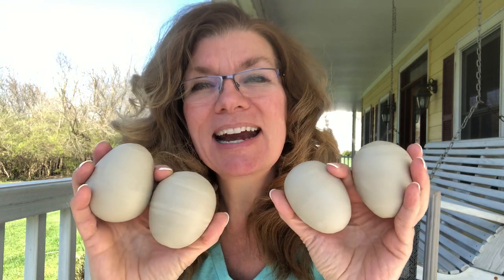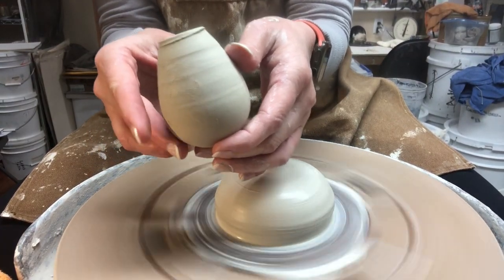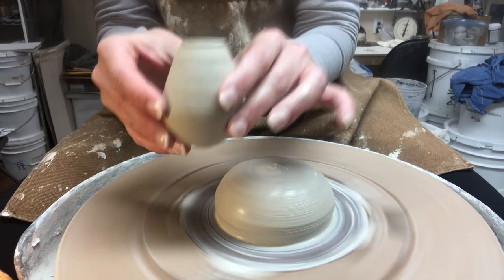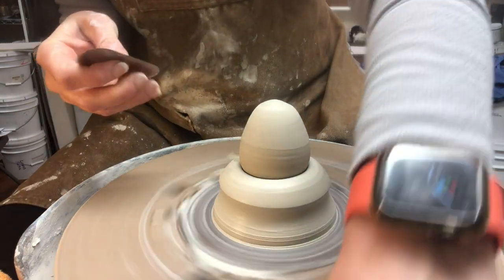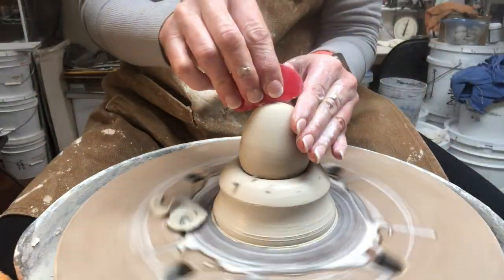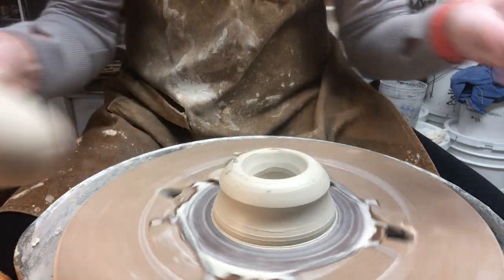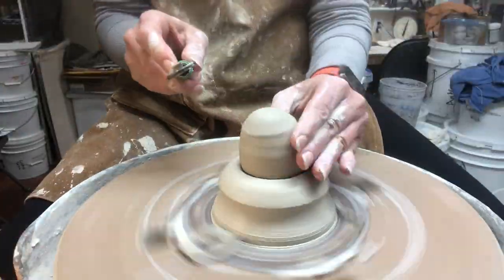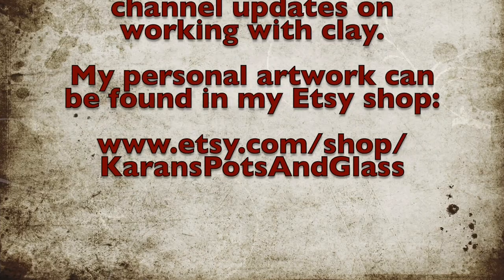Trimming Wheel Thrown Eggs with a Chuck- Day 18 Quarantine Distraction Video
This video, I trim the hollow wheel thrown egg forms using a chuck to hold them.  A chuck is an open collar of clay which holds a piece in place- and it is opposite of a chum, which is a domed piece of clay.  Here is another video in which I trim minis using a chuck you can check out

This video is a follow up to yesterday’s video- where I threw the eggs- here is a link to that…
This technique is called throwing of the hump, and I also feature it in my demo video showing mini pieces.

Check back for tomorrow’s video on how I add surface design before firing!